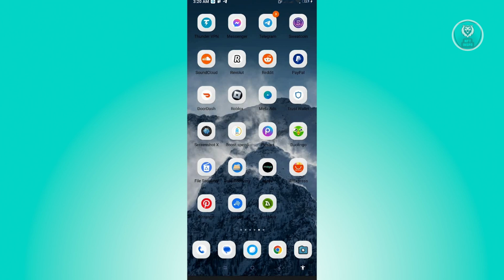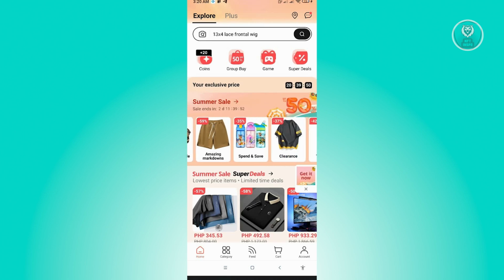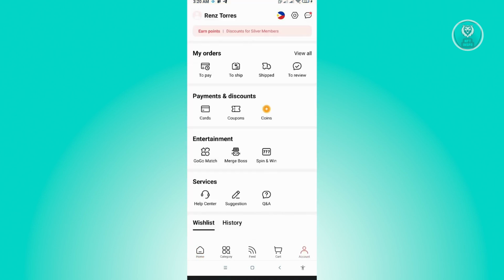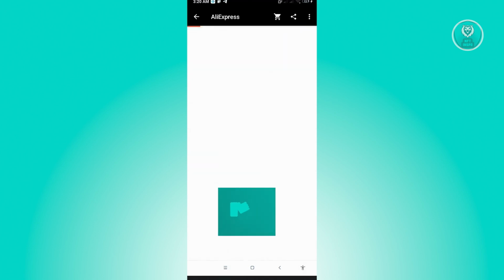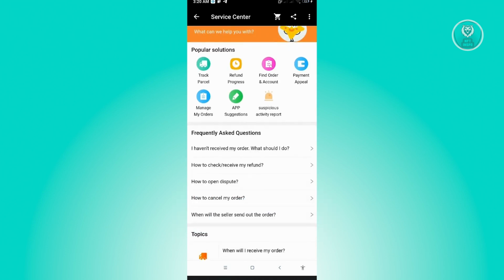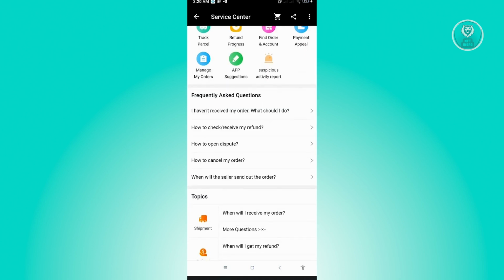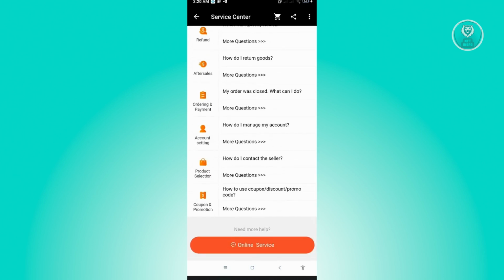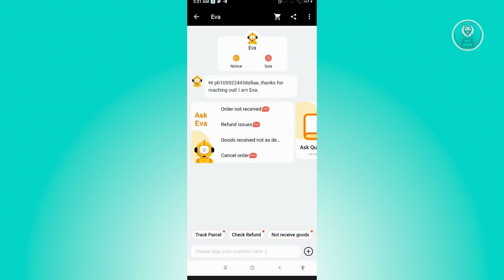How To Fix AliExpress Payment Error (2025)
If you want to be able to fix aliexpress payment error then this video will be perfect for you!